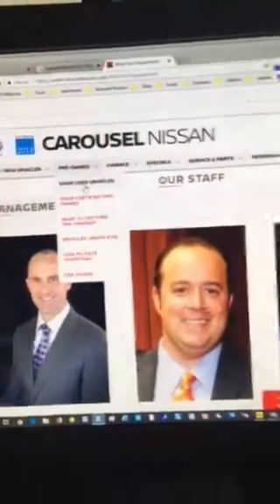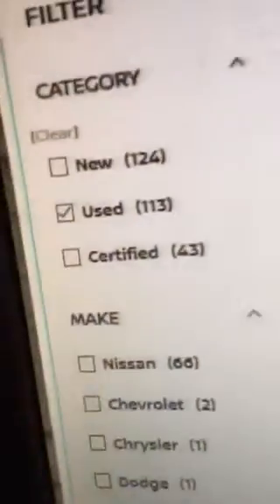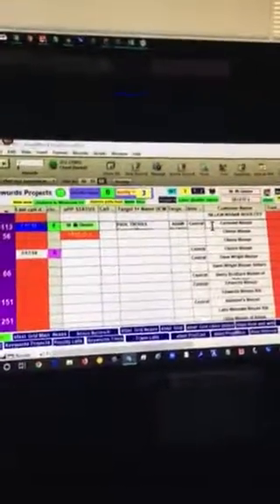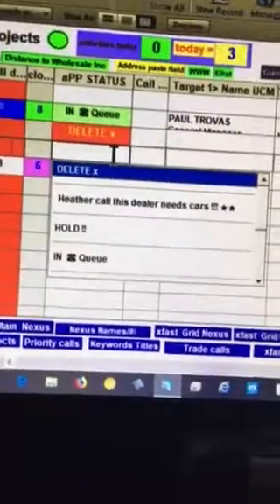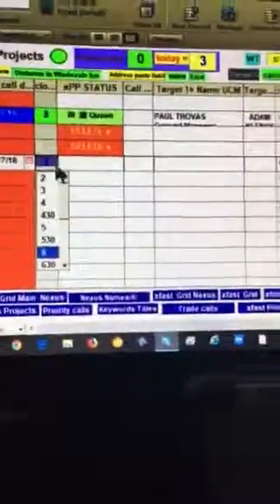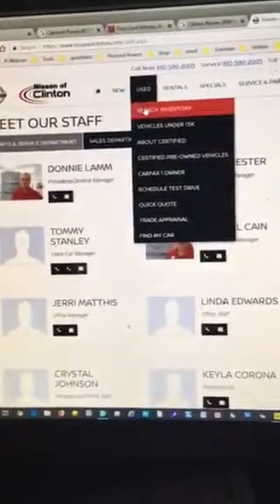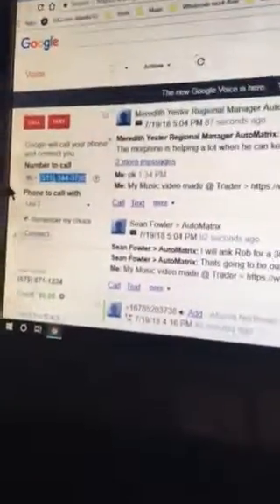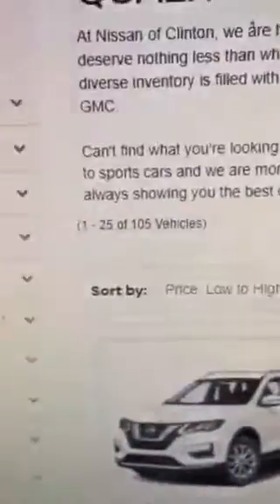Why scrub FileMaker Pro